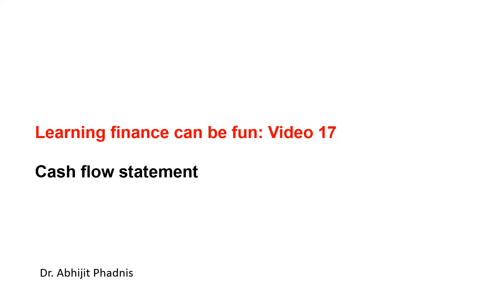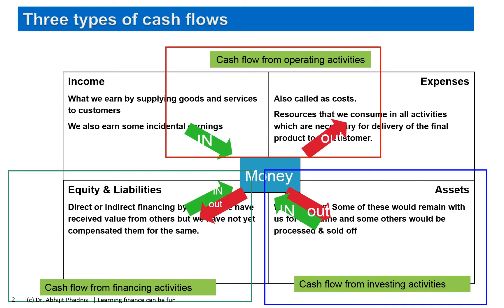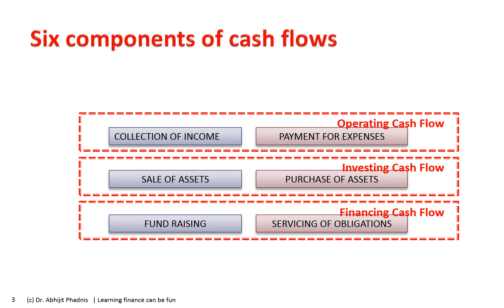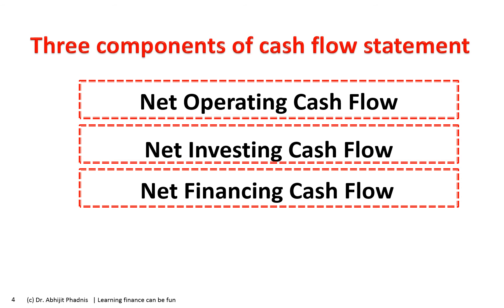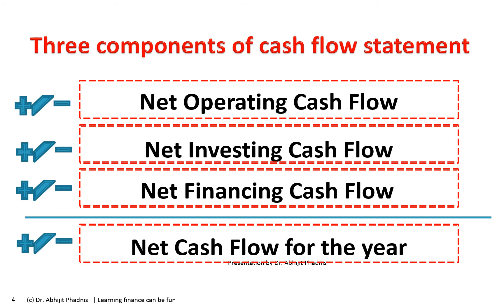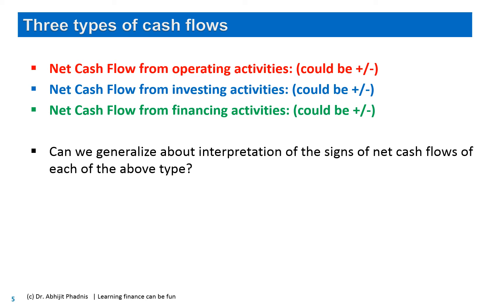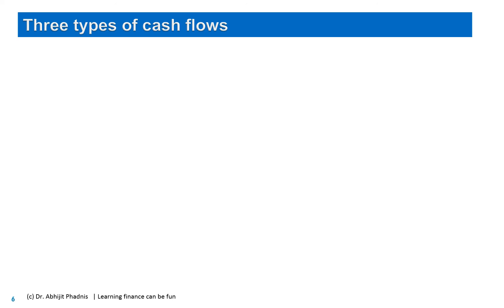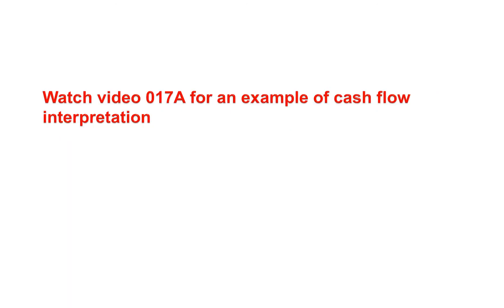Learning Finance 017 Cash Flow Statement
Cash flow statement is a very important, yet quite often under-rated financial statement. Just three numbers have the power to reveal a lot about the company.